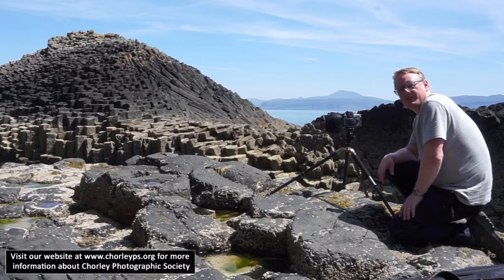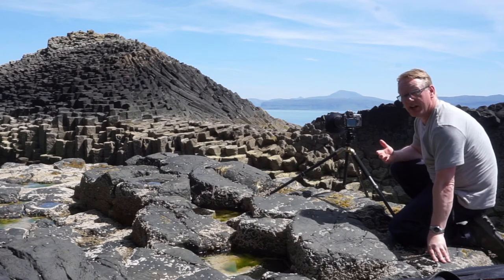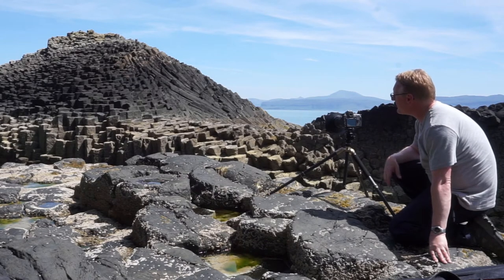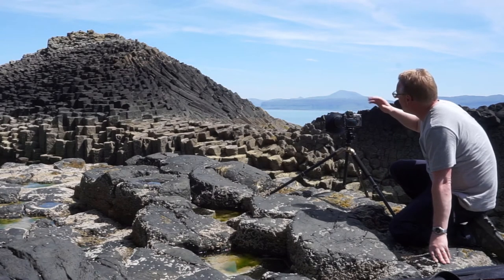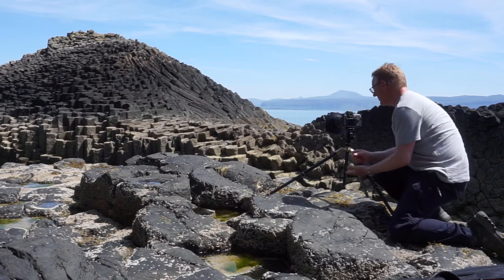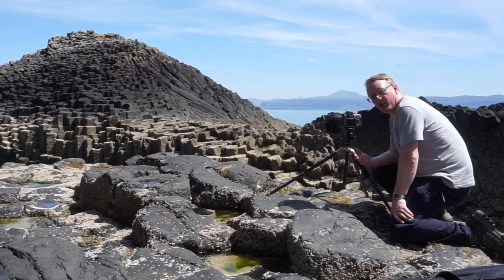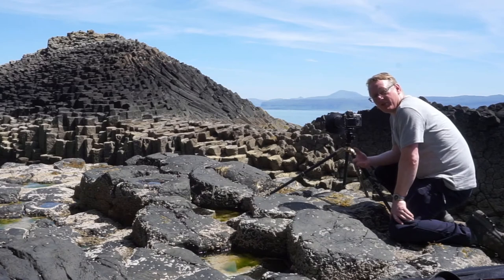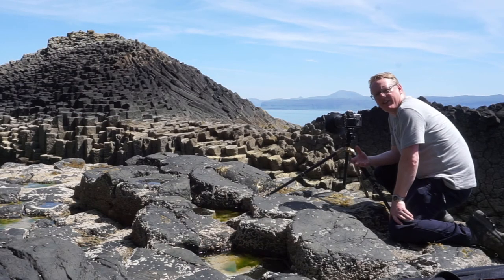Photographing Landscapes on the Island of Staffa, Scotland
The Isle of Staffa, off the Isle of Mull on the west coast of Scotland,  is a beautiful uninhabited island, famous for its dramatic basalt columns, sea caves and bird life. In this video, Will Stead visits Staffa to photograph the island and its basalt columns.

Equipment used in this video:

 - Nikon D850
 - Nikon 24-70 f2.8 lens
 - Concept lightweight carbon fibre tripod.